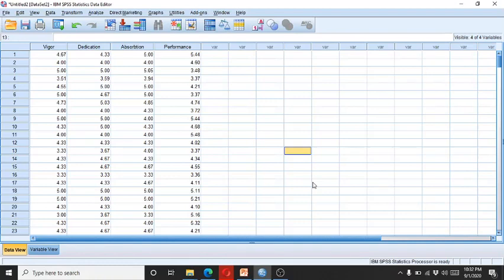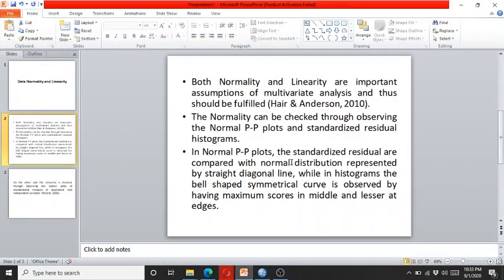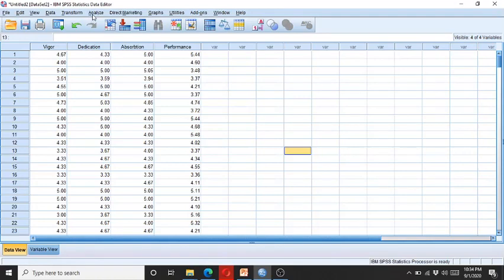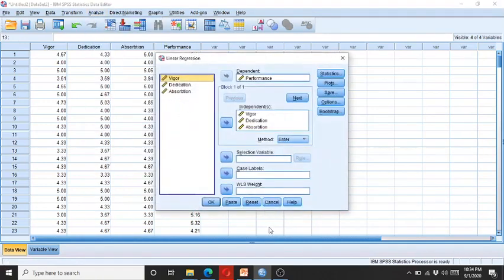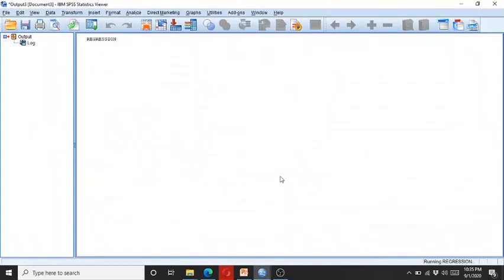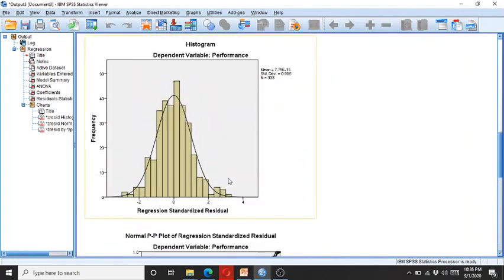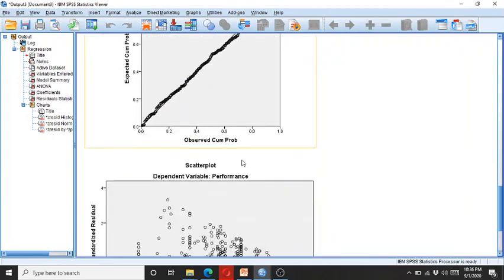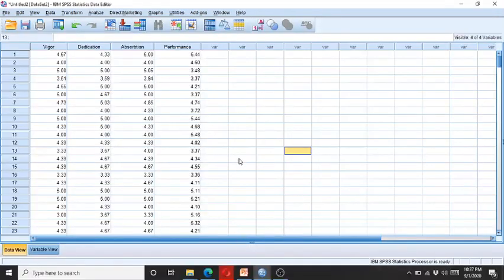Normality test using SPSS: How to check whether data are normally distributed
This channel is about Psychological Measurement.
It contains tutorials about different kind of statistical measurements that are applied in Psychological research.
This channel will be helpful to the researchers, statisticians, students and to the practitioners in the field of Psychological Assessment.